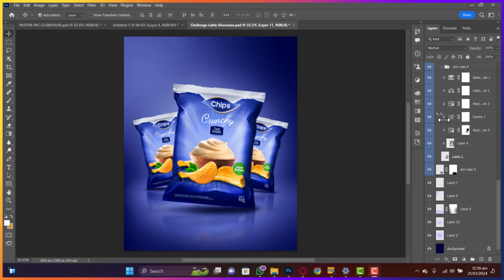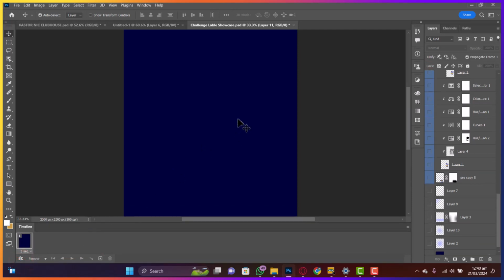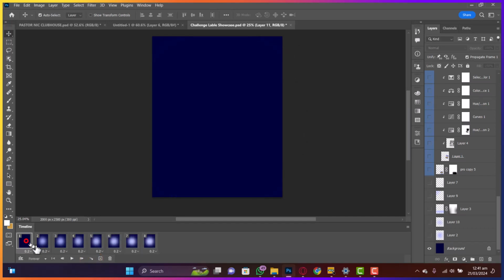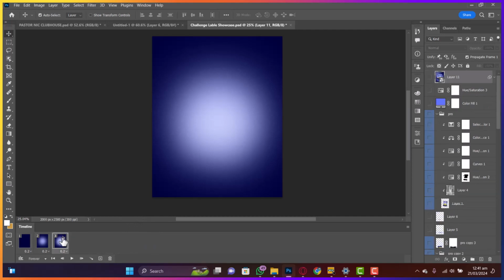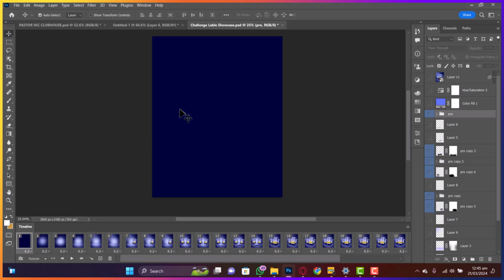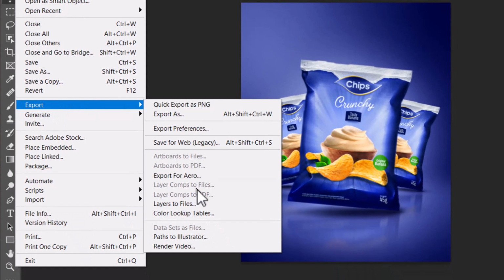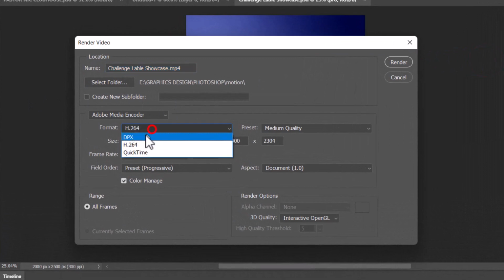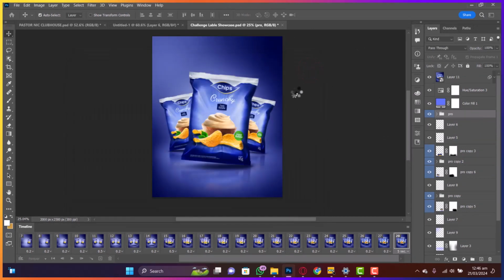Master Animation And Video Export In Photoshop: Step-by-step Tutorial!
Hello friends, welcome back to Graphics Engineering. In this video, we will learn how to add motion to your designs and also create a breakdown process video in Photoshop.

This is graphicsengineering and you know how we do it...